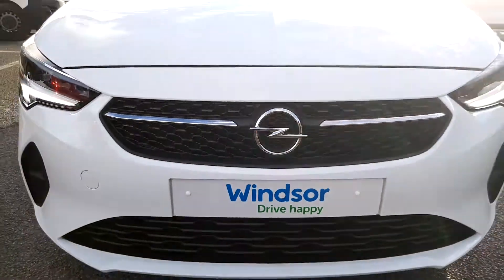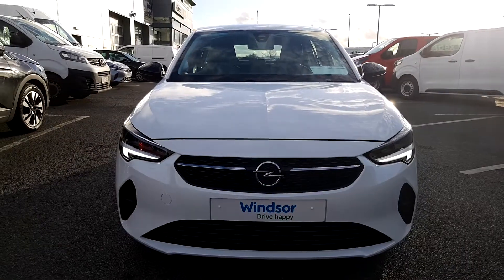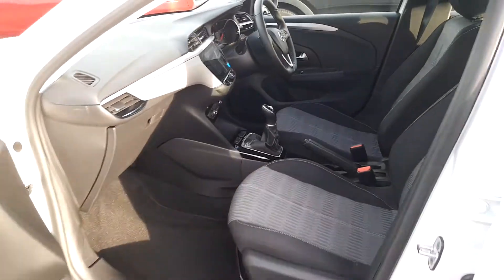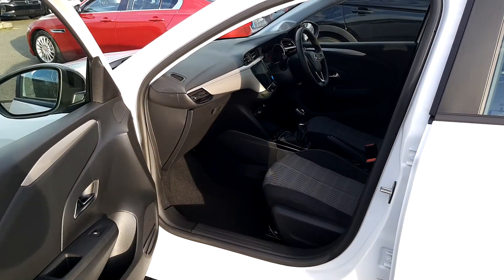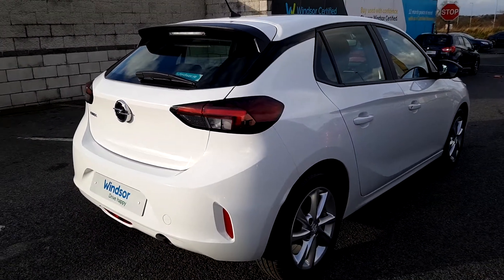201D20985 - 2020 Opel Corsa 5 DR HATCH-SC-1.2I 75PS 15,995